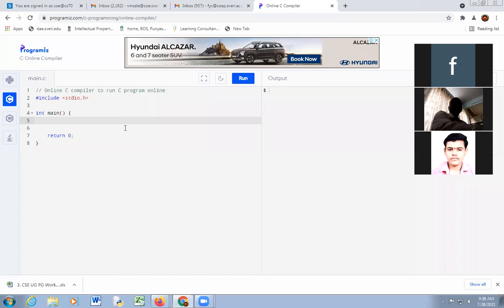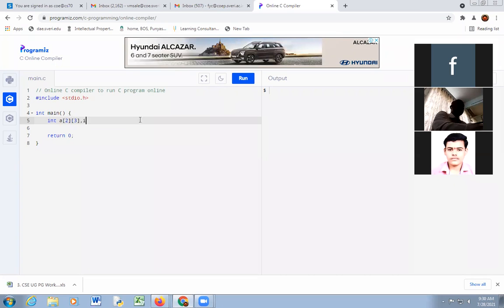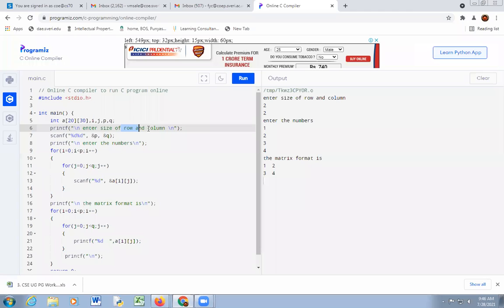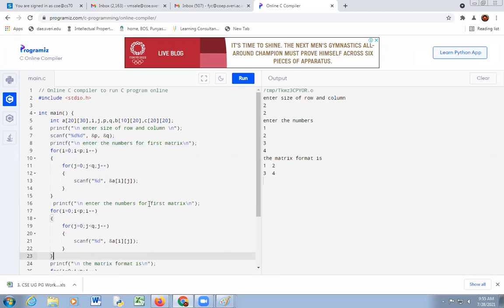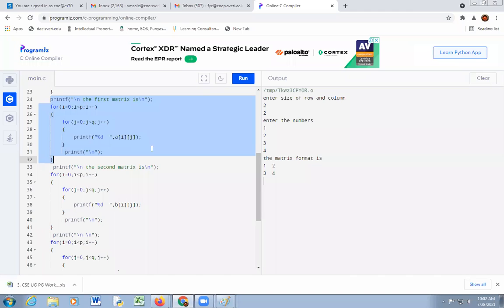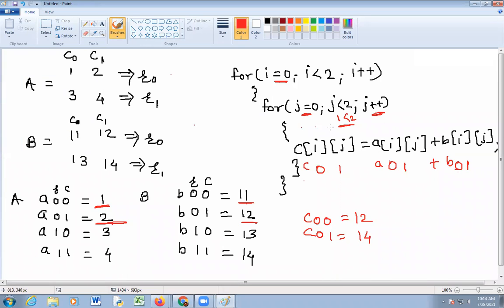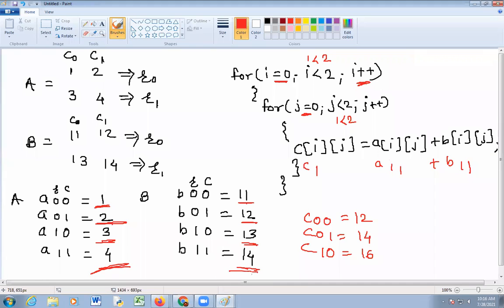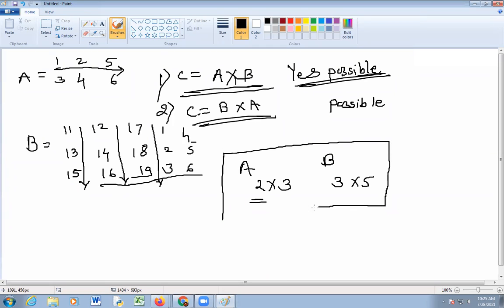L4 Program on Matrix addition 28 7 21